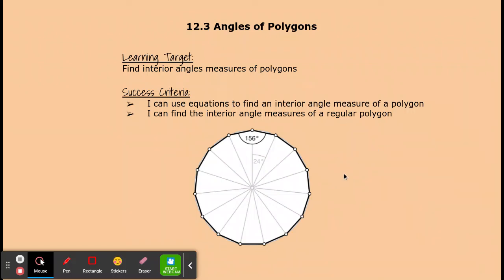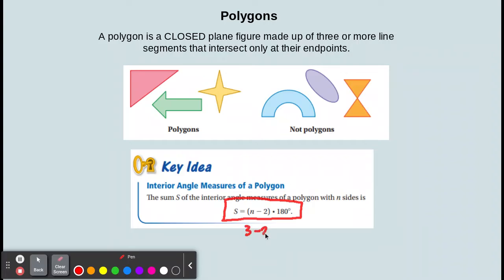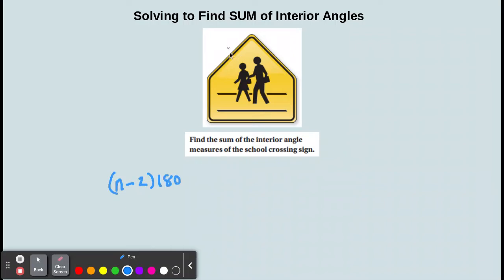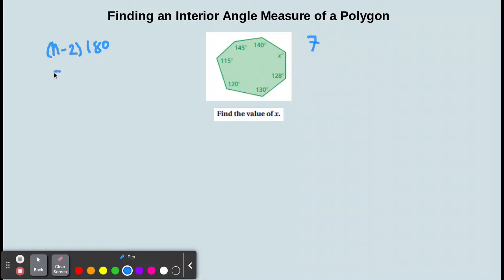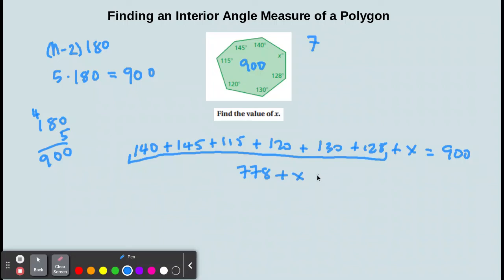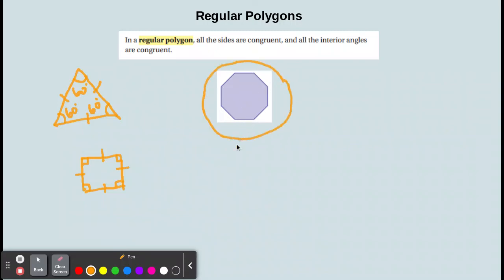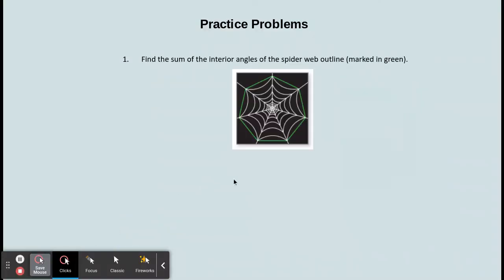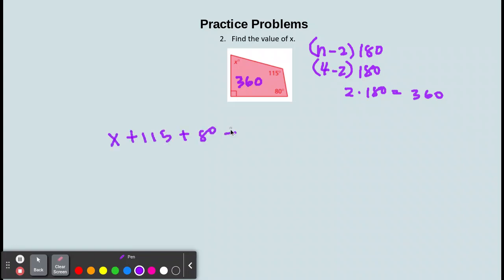Lesson 12.3 Video